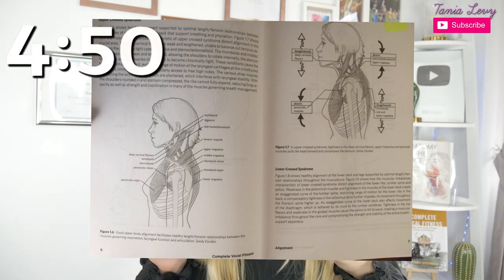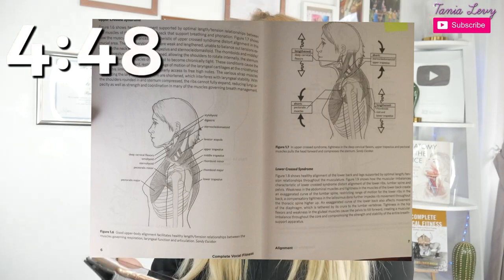Sing Instantly better in 5 Minutes-With exercises and Timer!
Watch Certf. Teacher  Tania show you how to sing better in 5 min.
Learn how to get Strong with your Voice and book a Singing Lesson